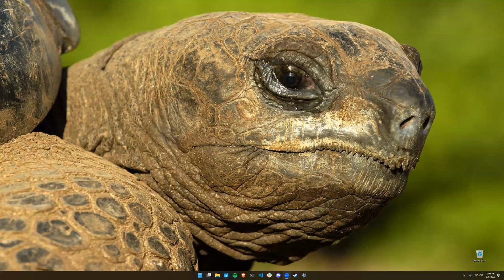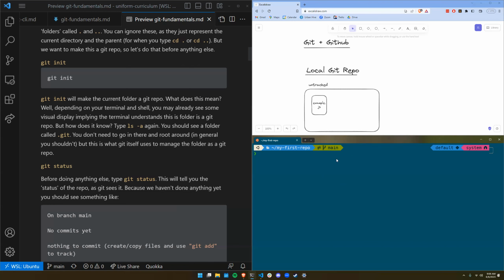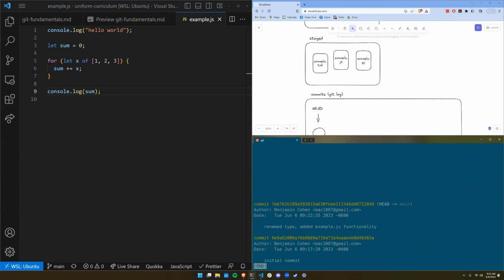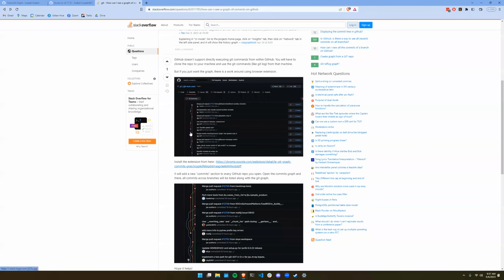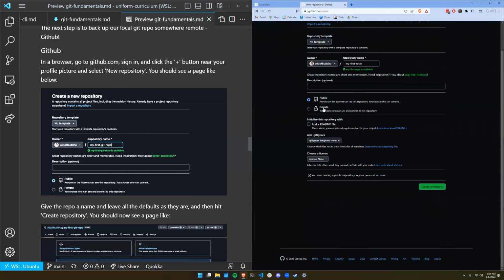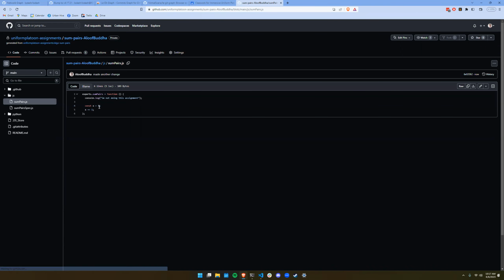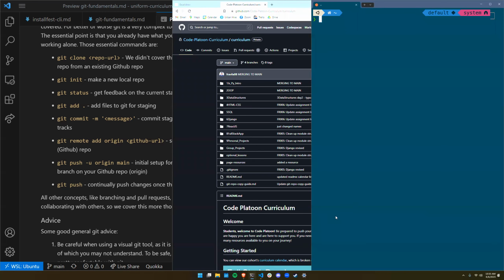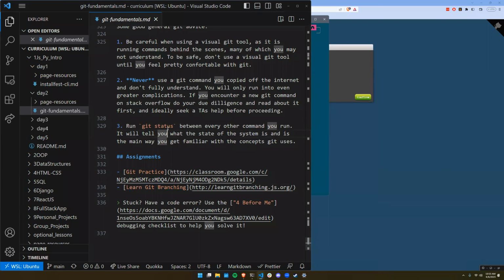W1D2: Git & Github